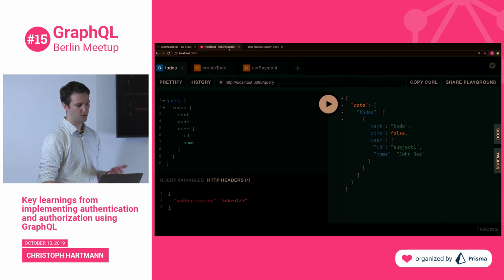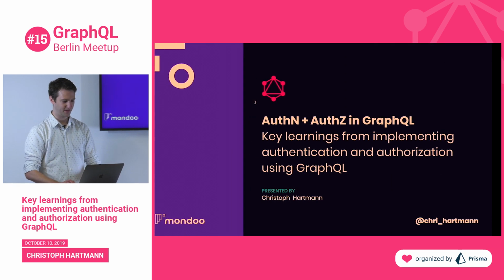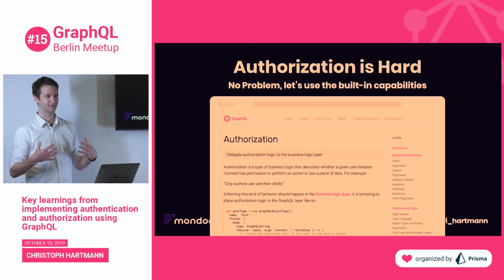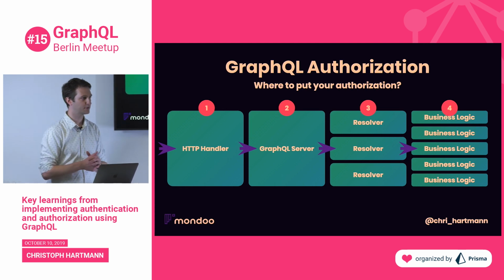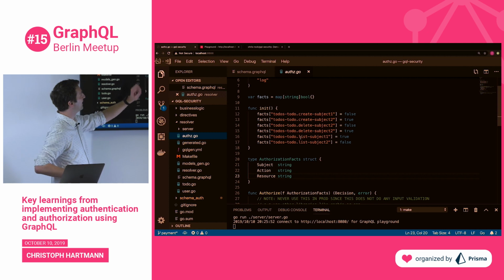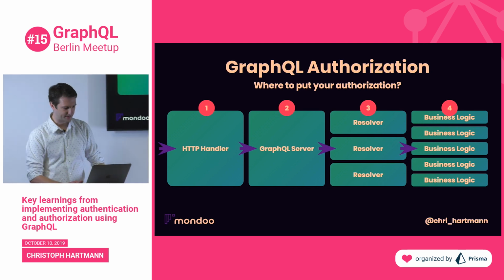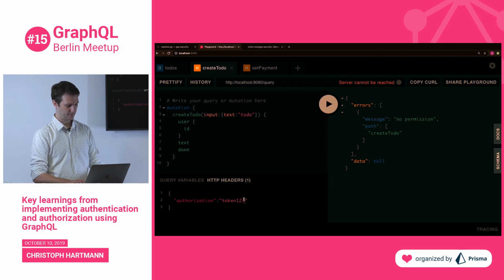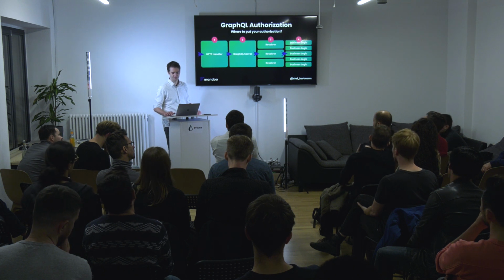GraphQL Berlin Meetup #15: Learnings from implementing authentication and authorization with GraphQL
🗣 Key learnings from implementing authentication and authorization using GraphQL — Christoph Hartmann

Using GraphQL in production requires some re-thinking of existing security mechanisms normally used for REST services. Especially implementing authorization can be challenging since the GraphQL resolver may be easily used for privilege escalations.

The talk will provide an overview of different approaches implementing authentication and authorization for GraphQL services.

*Bio:*
Christoph is founder, tech leader and co-creator of the open-source security and compliance projects InSpec and DevSec